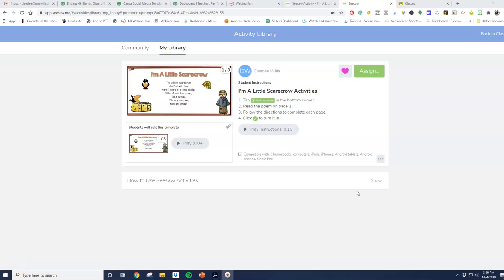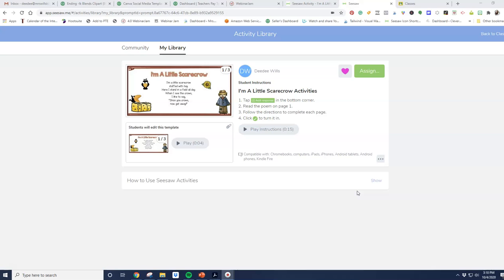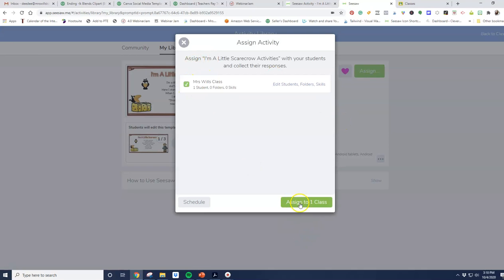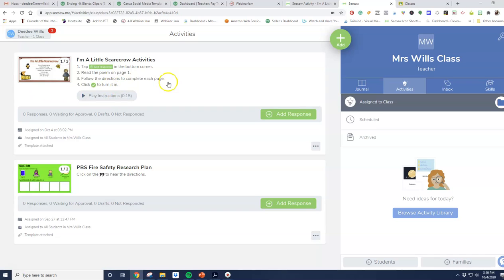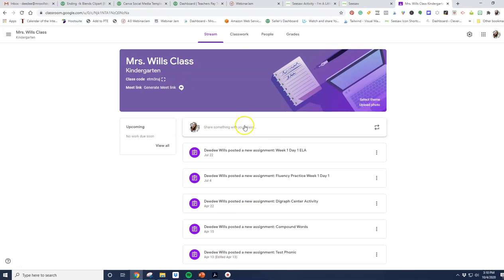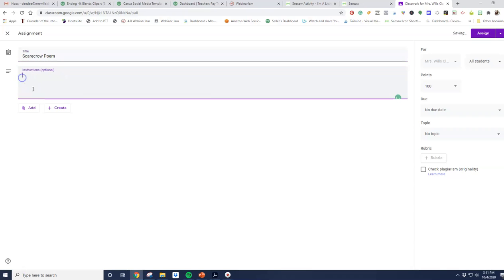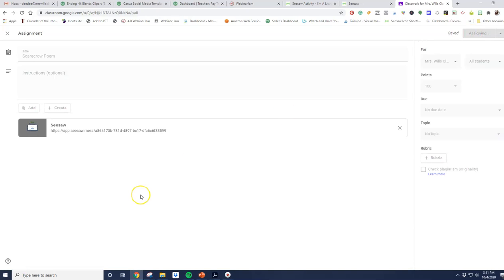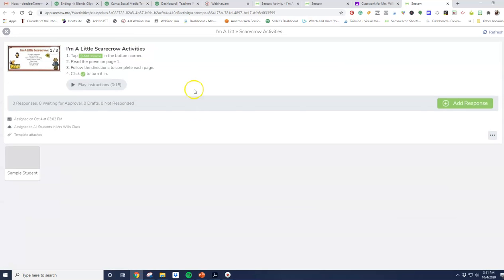Linking Seesaw to Google Classroom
If you are using Google Classroom right now, you can now assign Seesaw activities using the Student Link.